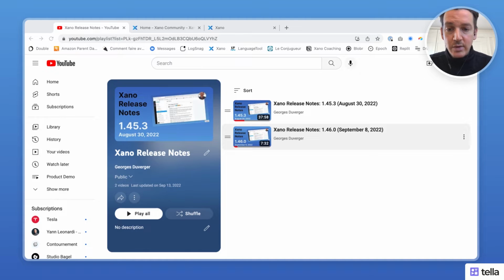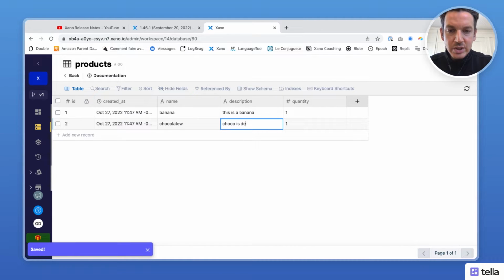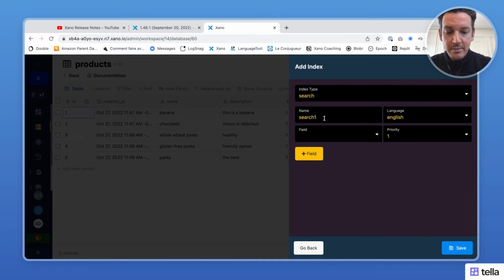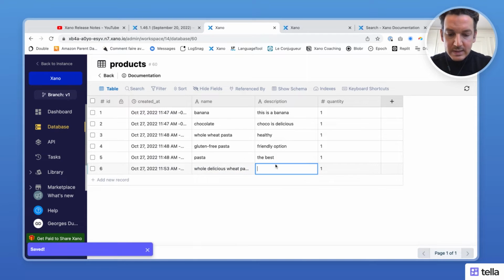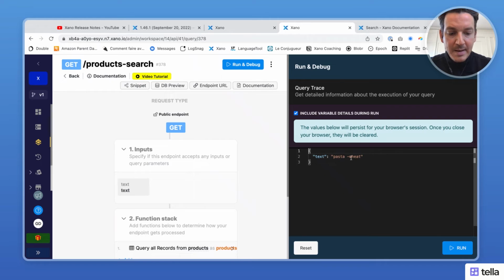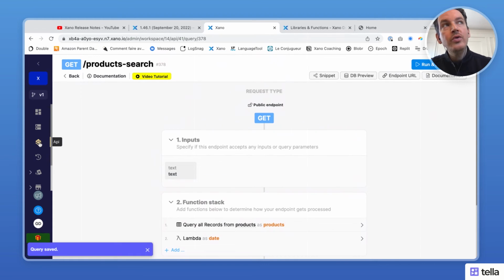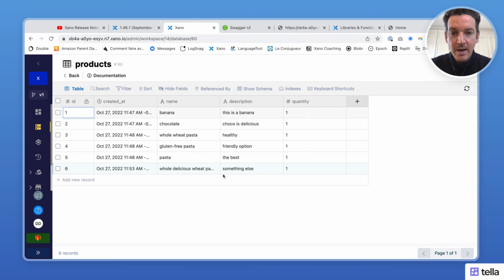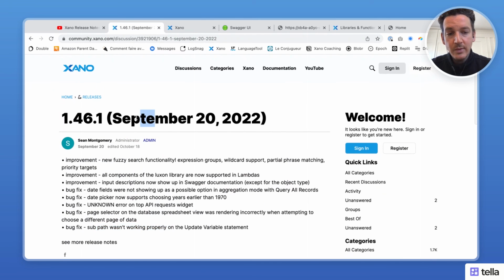Xano Release Notes: 1.46.1 (September 20, 2022)